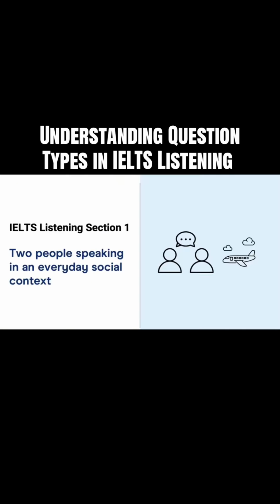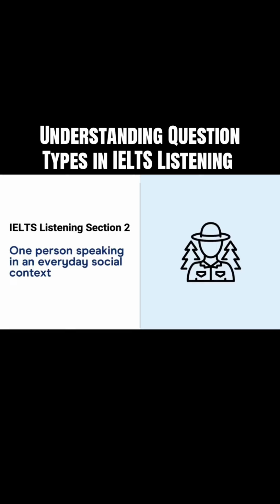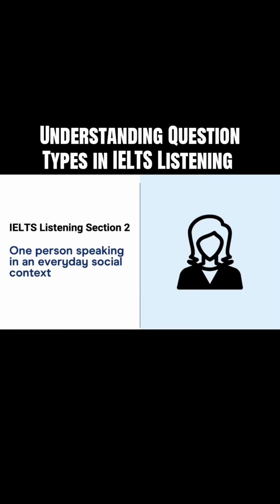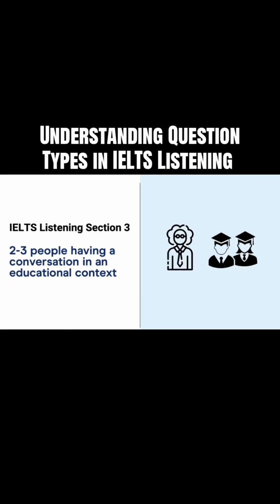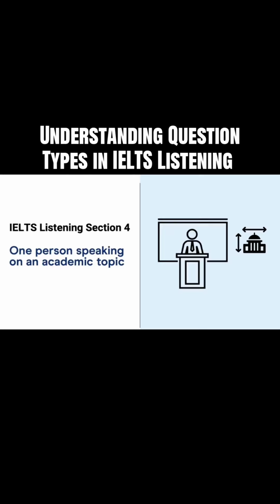Understanding IELTS Listening question types is the first step to getting a higher band score.